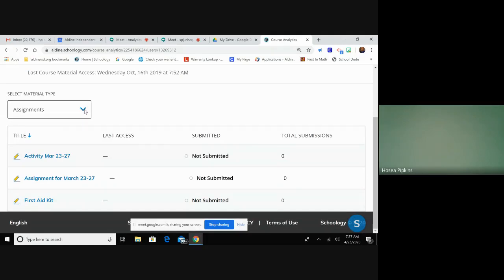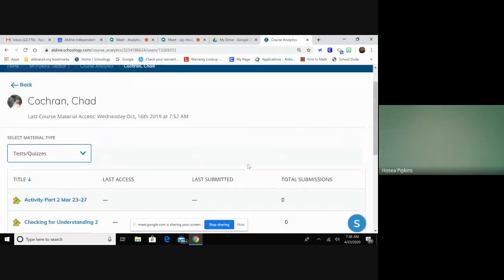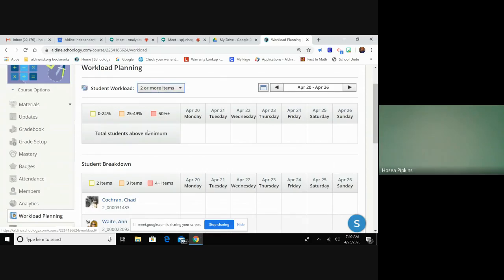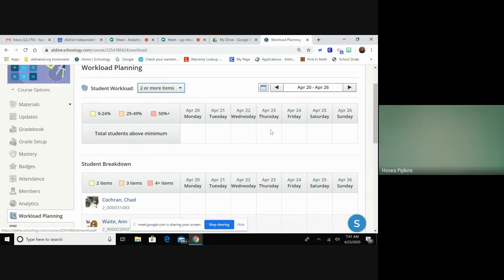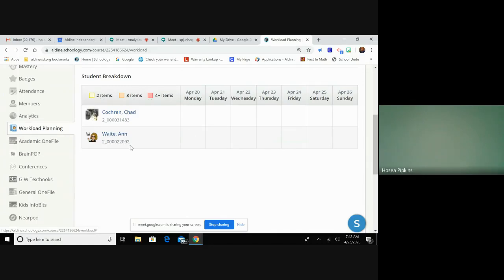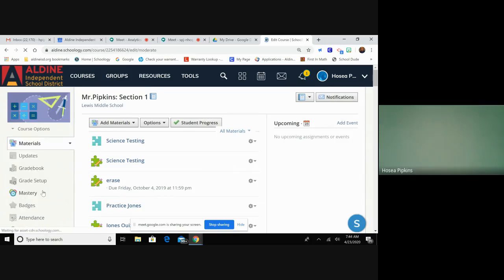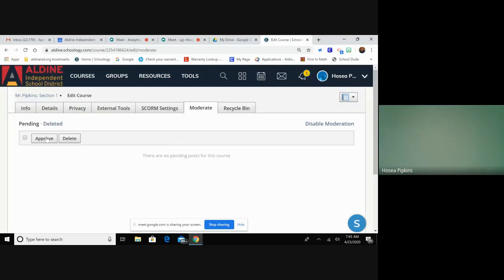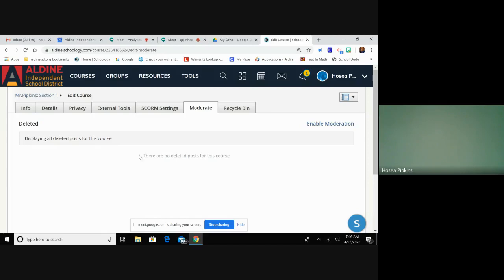Analytics Workload Moderate Session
Schoology